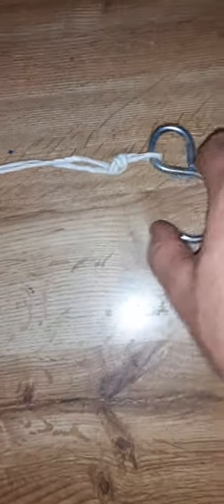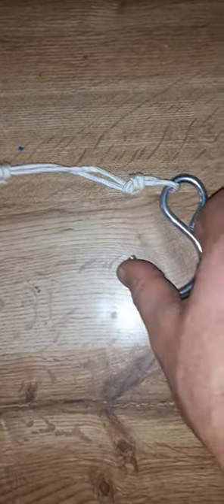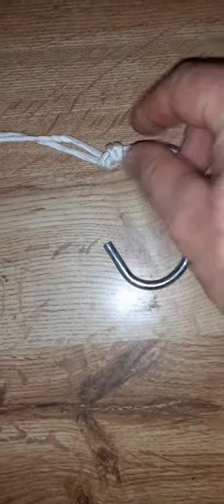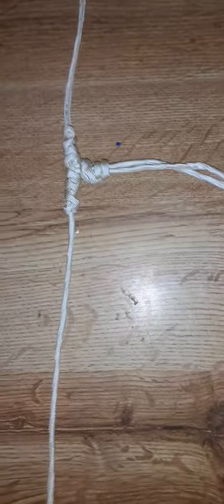hi low rig